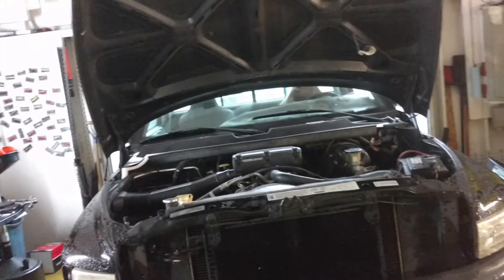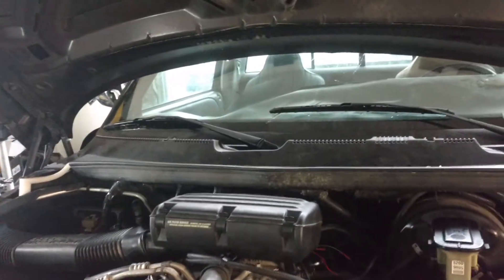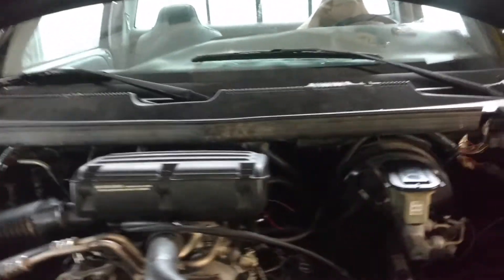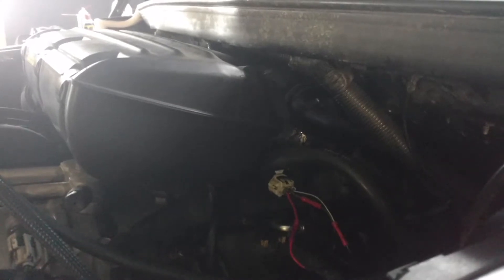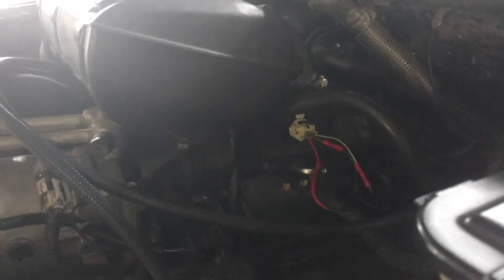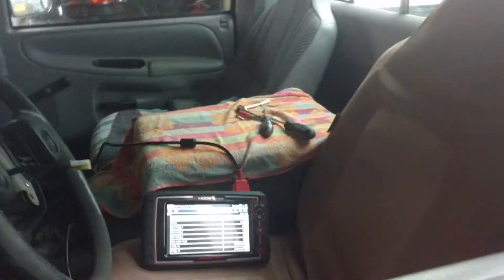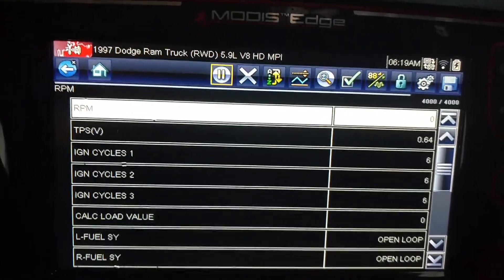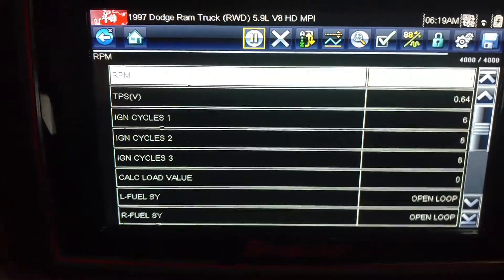1997 Dodge 5.9 P0123 TPS High Voltage